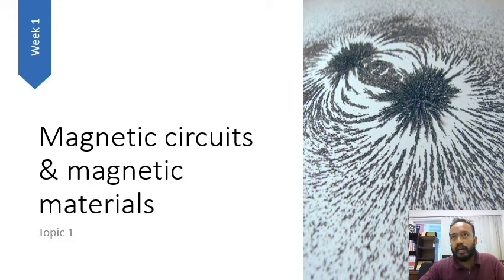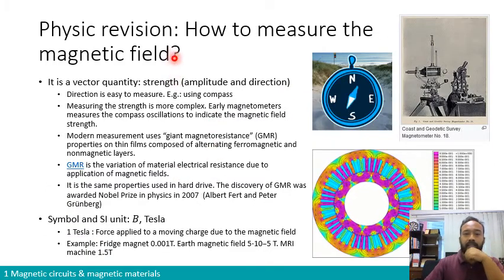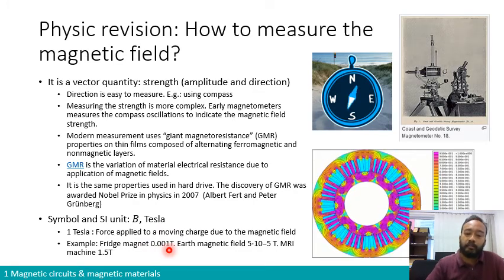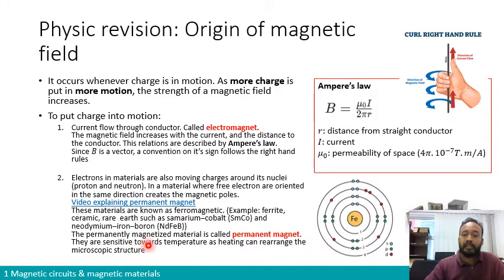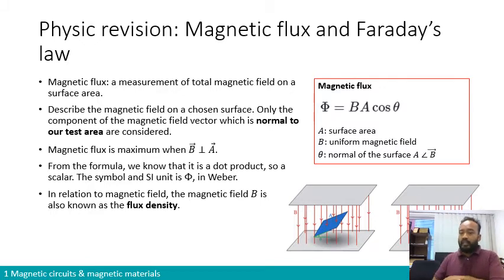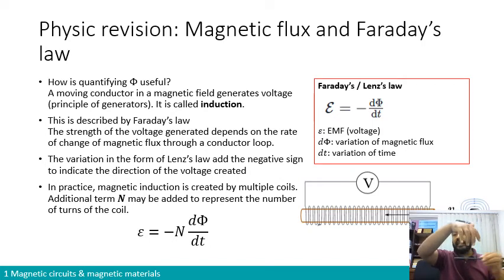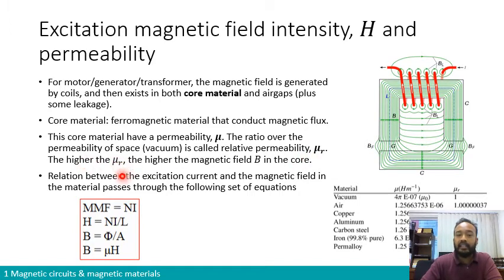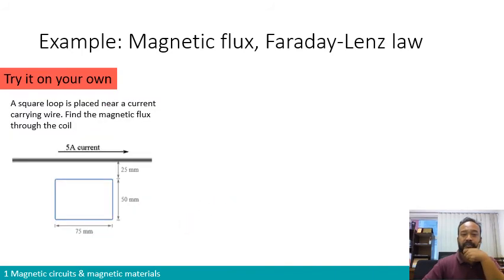BFM3303 - Revision electromagnetism